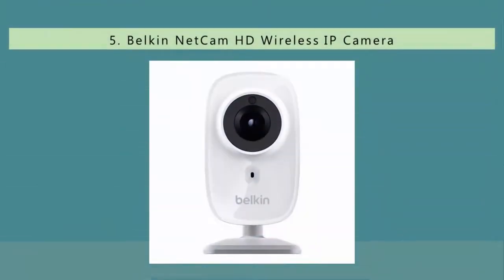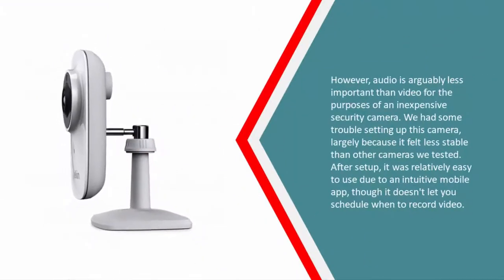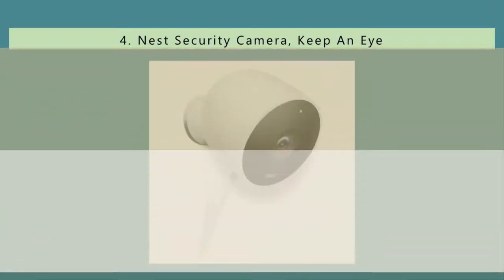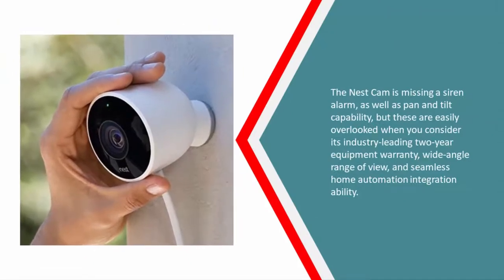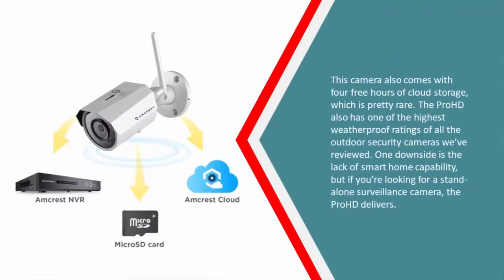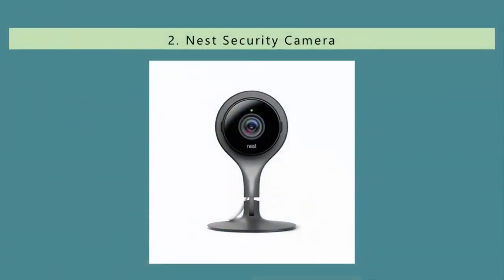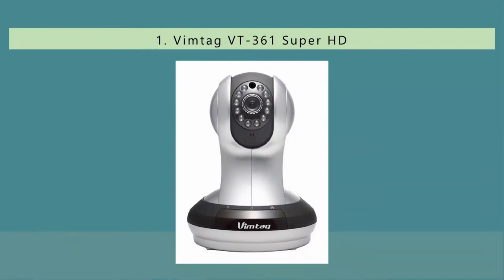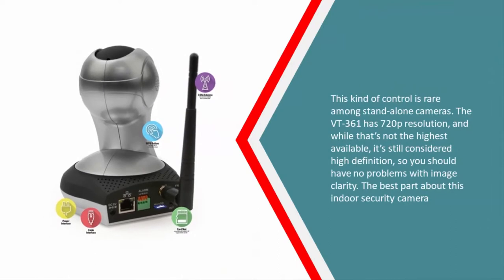Best CCTV Camera 2019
Are you looking for the Best CCTV Camera. We spent hours to find out the Best CCTV Camera for you and create a review video. In this video review you will find the top products list, what is the feature of these products and why you should buy it.